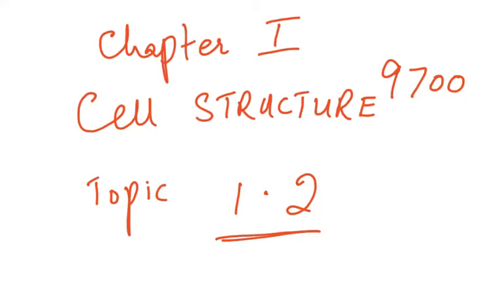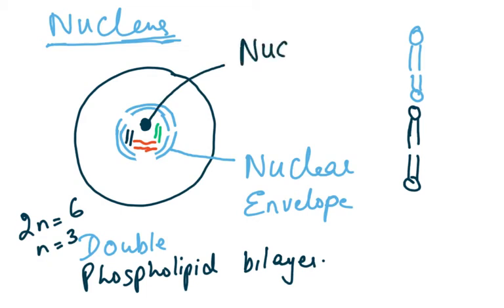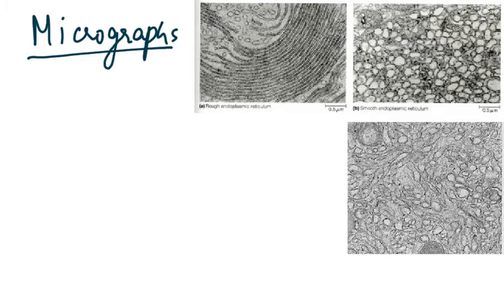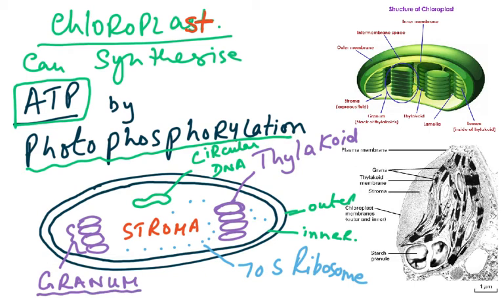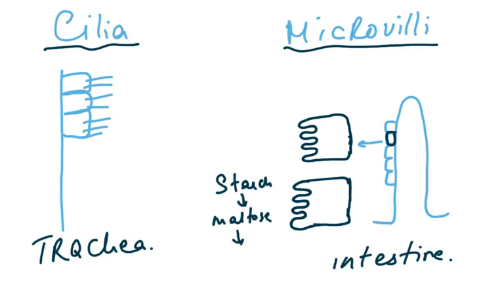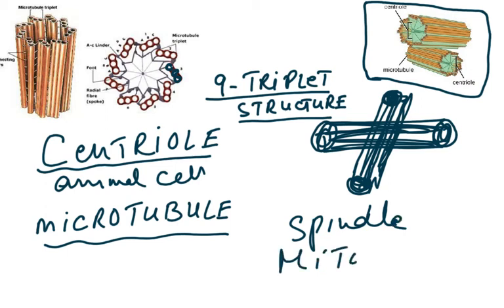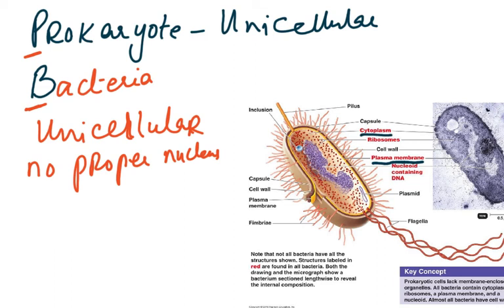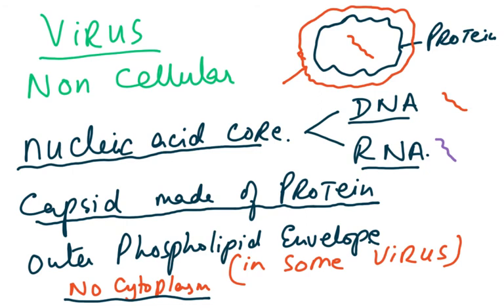56218726 Chapter 1 CELL STRUCTURE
A1 BIOLOGY 9700
CELL STRUCTURE